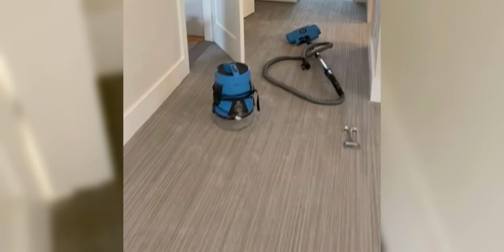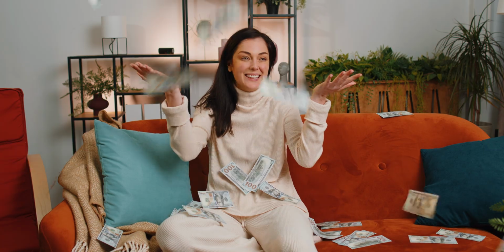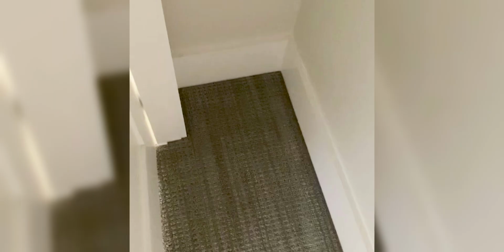Ruined Your Carpet? Here's Your Last Hope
If you "ruin" your carpet, you may think that you have to spend hundreds or thousands of dollars to replace it. Today, I'm offering you one last hope. Replace the stained or frayed carpet with a piece of undamaged carpet from your closet.